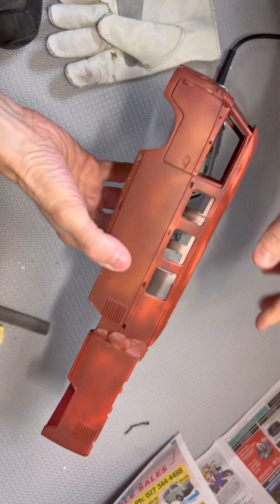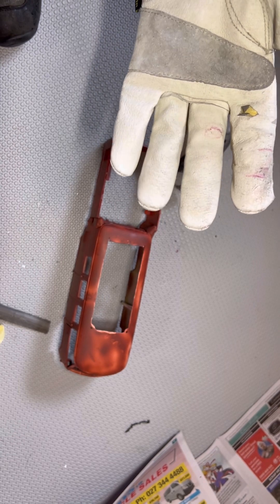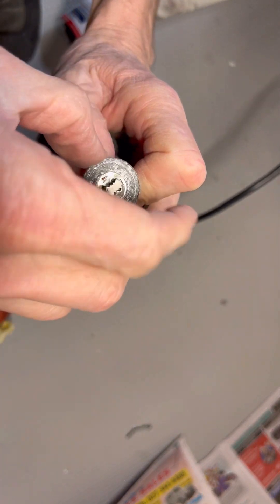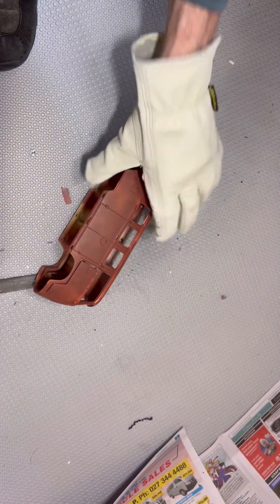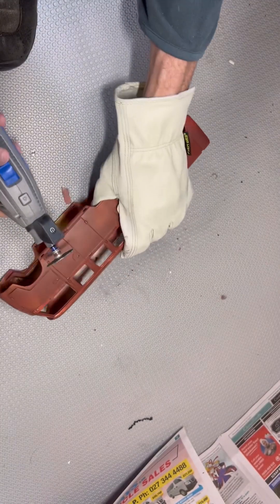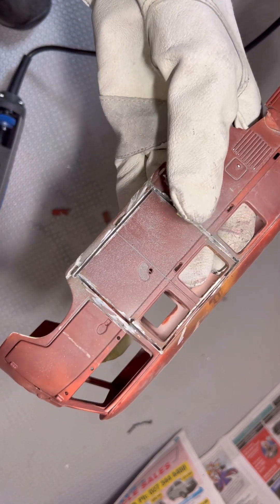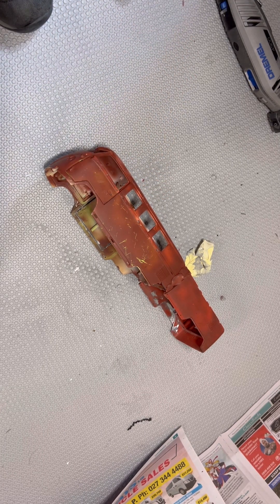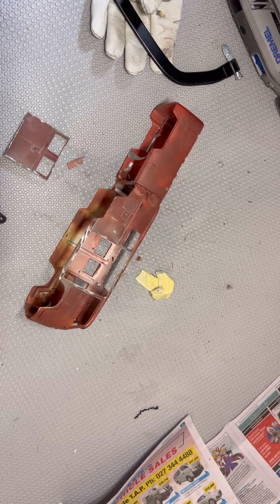Cutting through a thick diecast model for a Mad Max build - 1:18 Road Legends VW Kombi